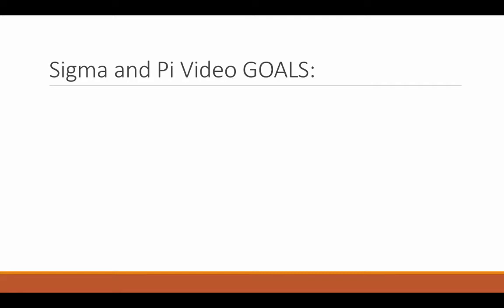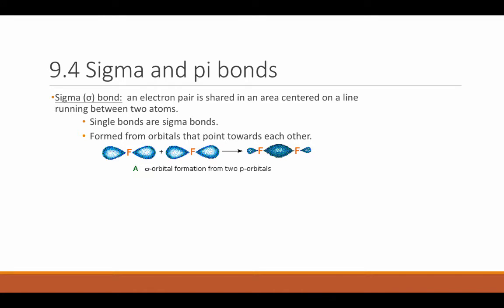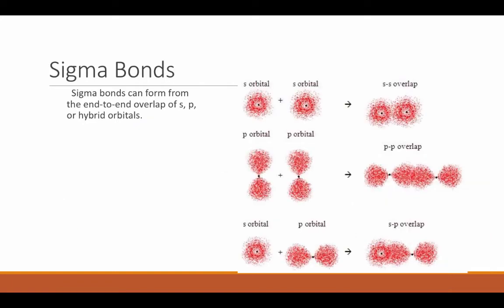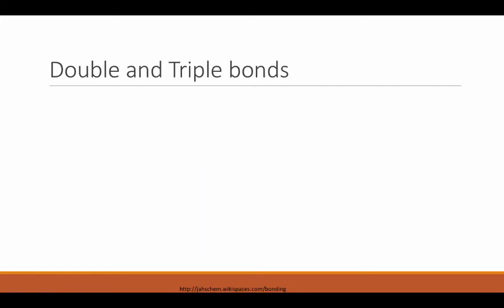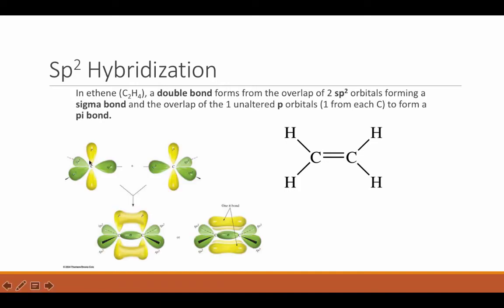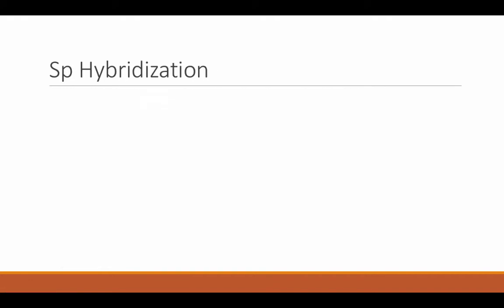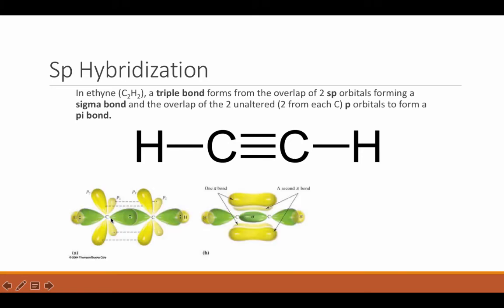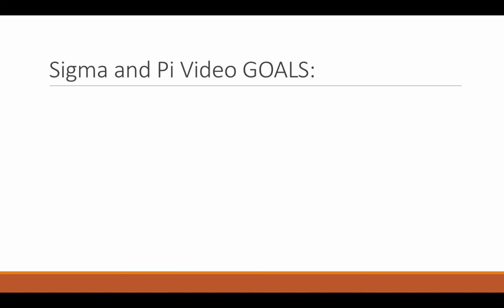Sigma and Pi Bonding (AP Chemistry 2.7)